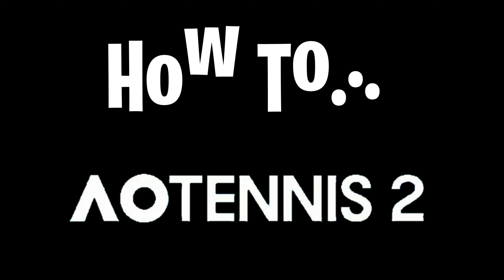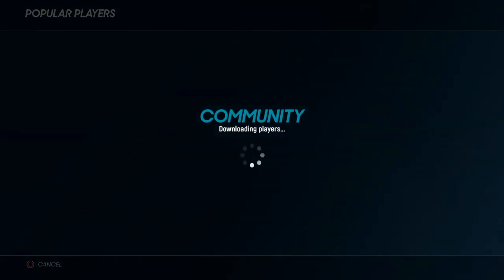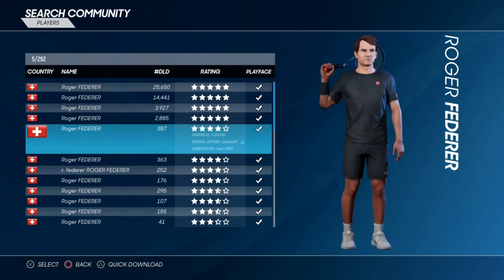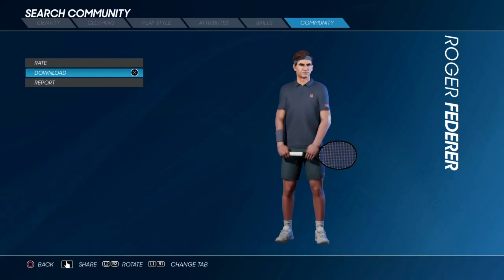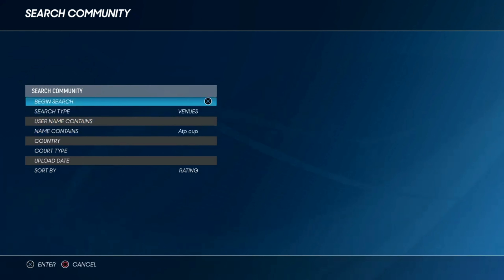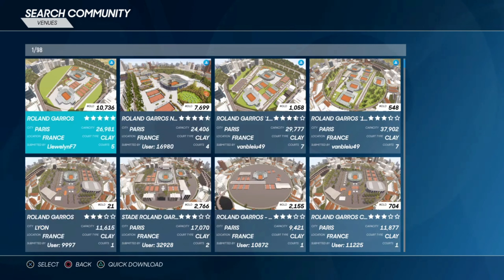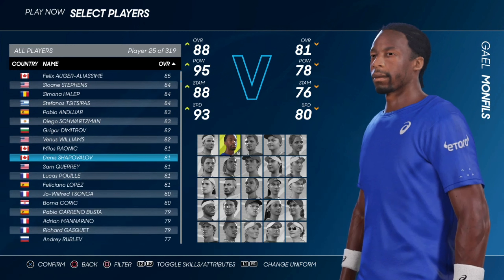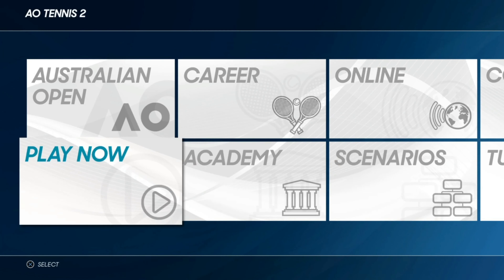AO TENNIS 2 | How To Download Players, Venues, Logos and MORE!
Do you want the BEST players, venues etc in your AO TENNIS 2 game?

Heres a video on how to download everything you need to COMPLETE your AO Tennis 2 experience.

I hope this video can help a few people out.